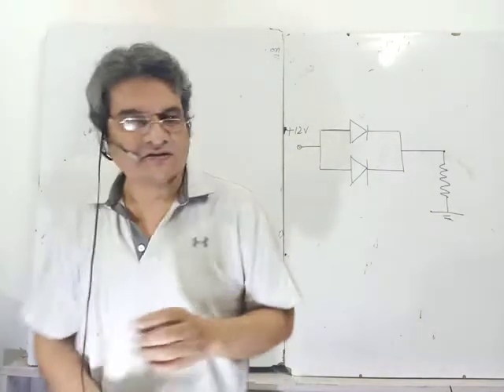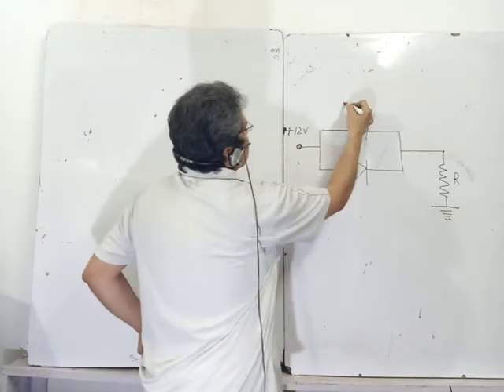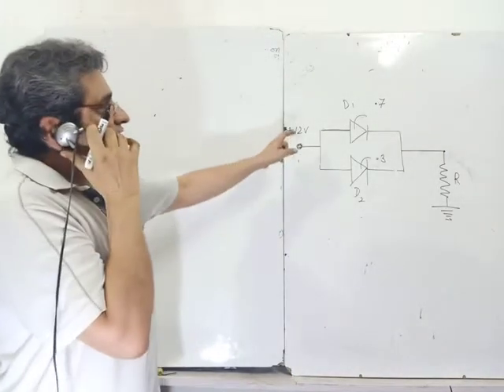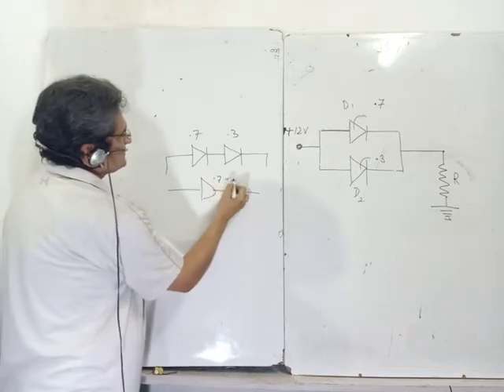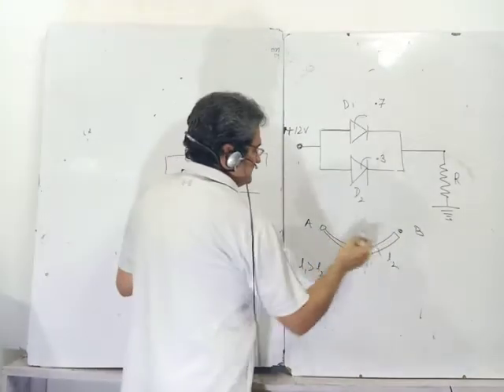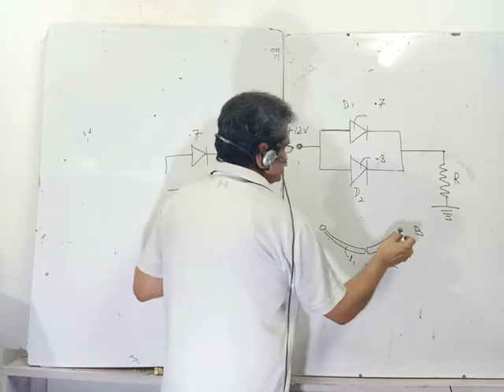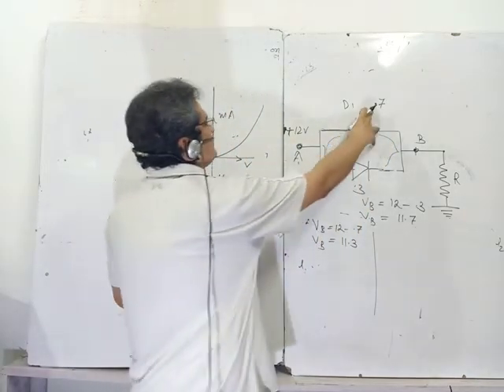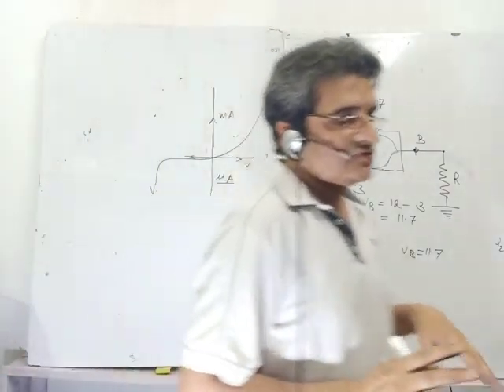Didoes in Parallel and series. Forward and reverse biased. How to find voltage drop.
This lecture covers concepts required to solve simple diode questions ( for class 12 level) when diodes are parallel and forward biased. Change in voltage drop when one diode is reverse biased can also be found.